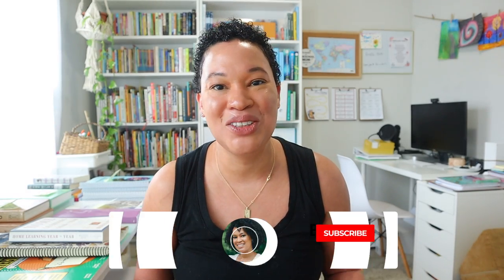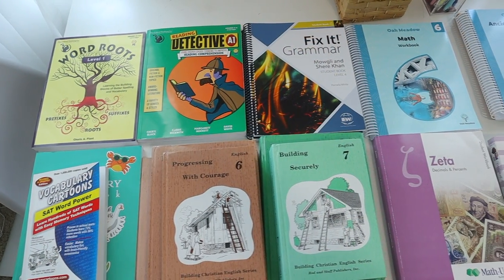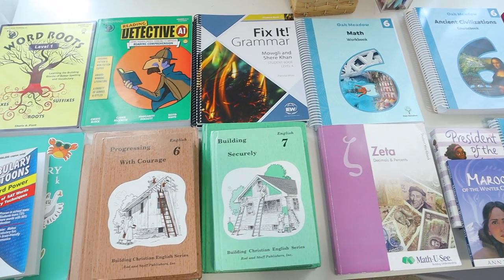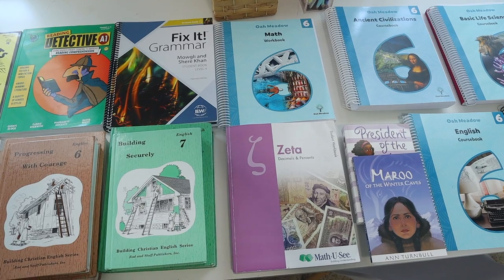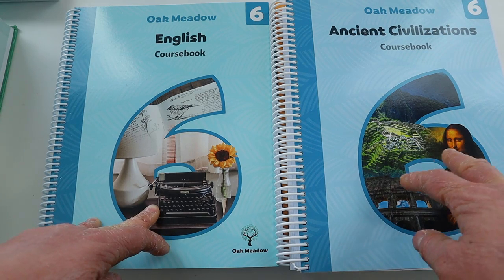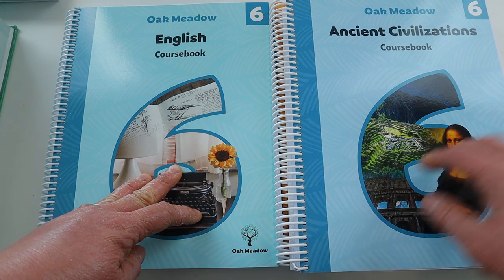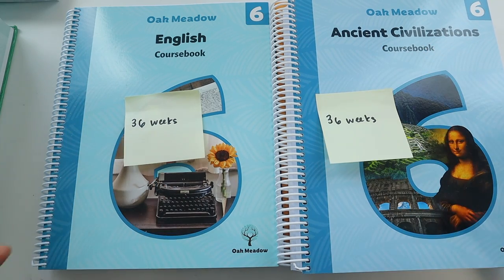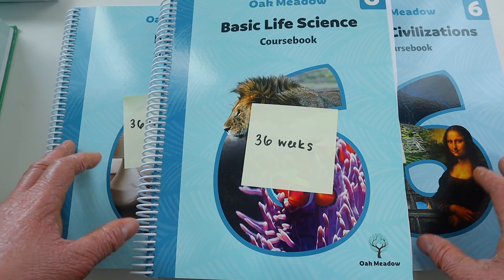HOW I PLAN MY 6TH GRADER HOMESCHOOL CURRICULUM//YEARLY ,WEEKLY, DAILY GOALS